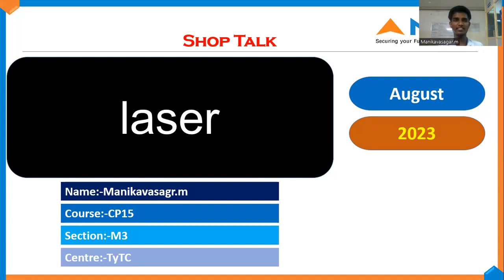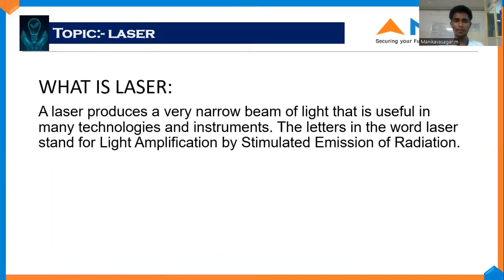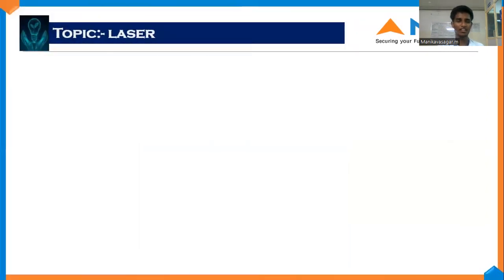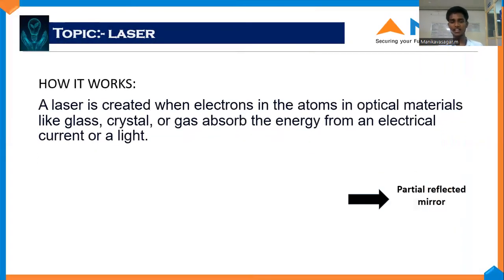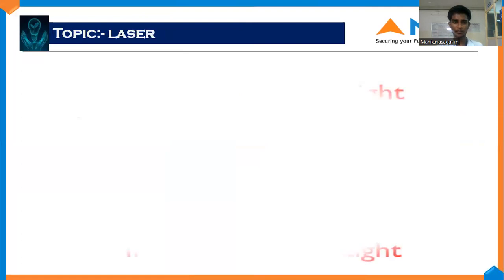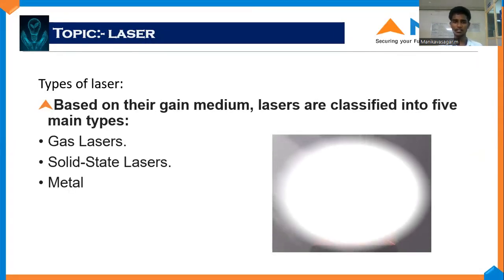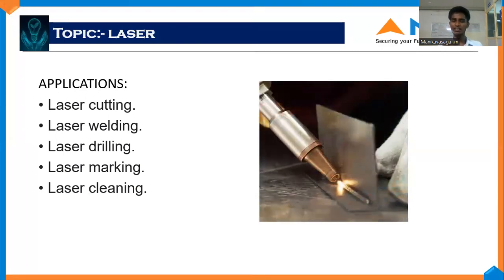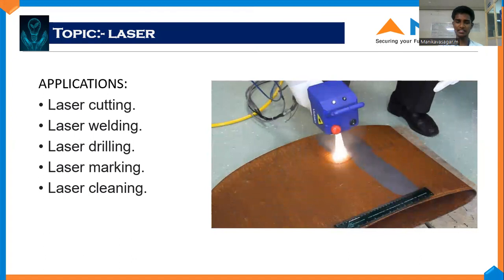Laser | Shop Talk | NTTF Trichy (TyTC) | Aug 2023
Manikavasagar presents an interesting shop talk on Lasers. He is currently pursuing his Diploma in Mechatronics Engineering & Smart Factory at NTTF Trichy.